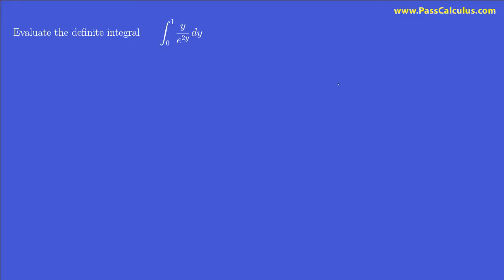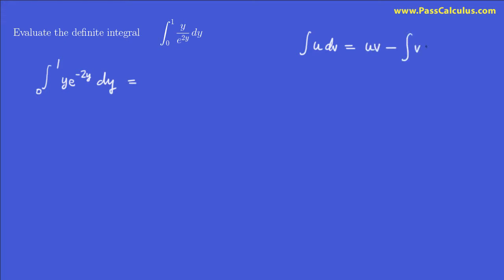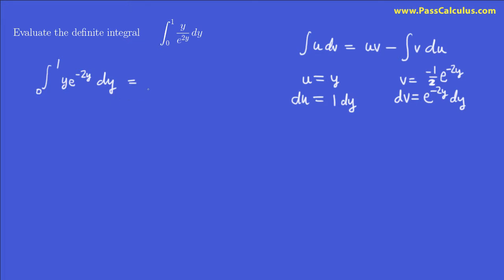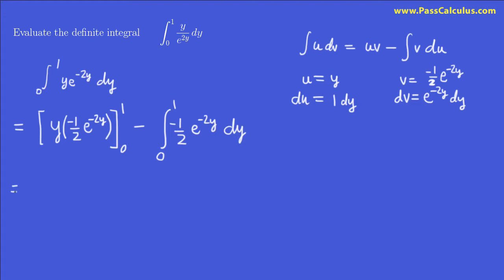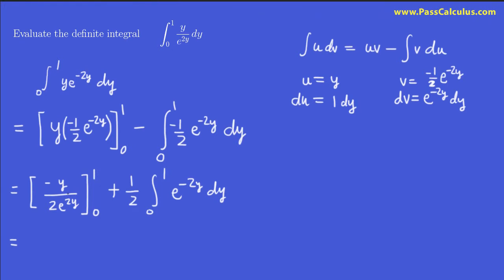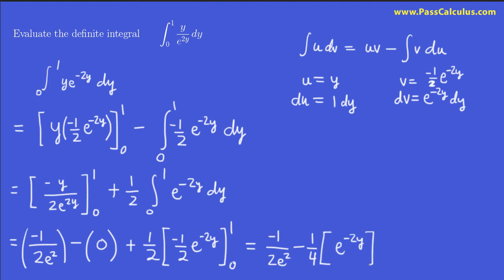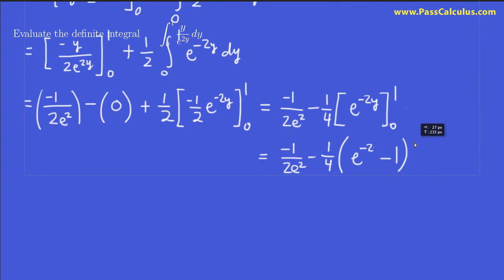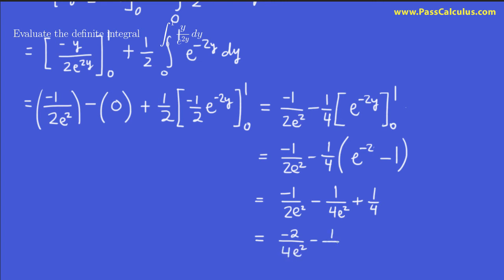Calculus - Integration by Parts - Practice Problem 1